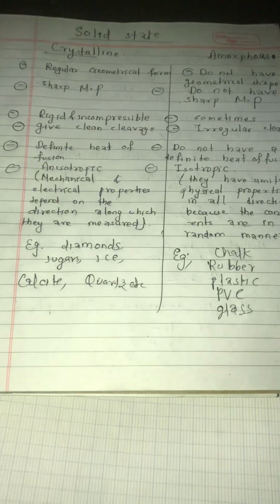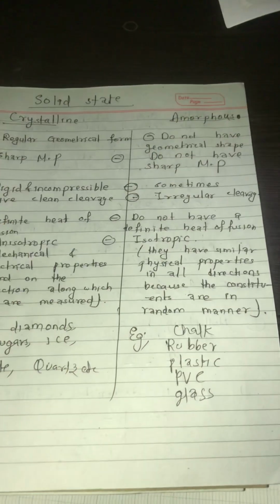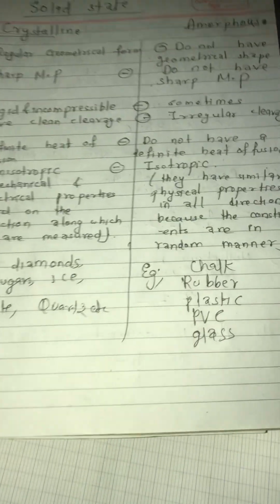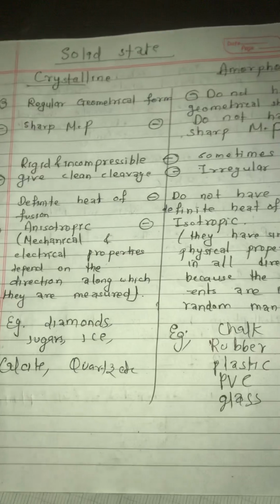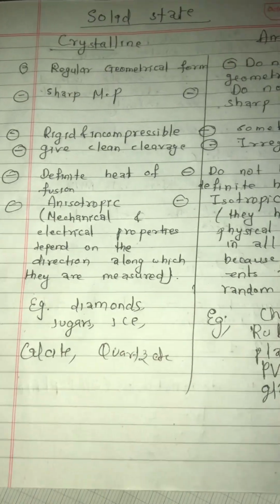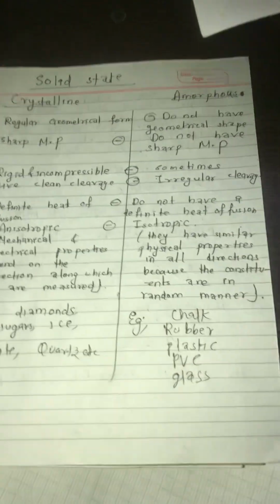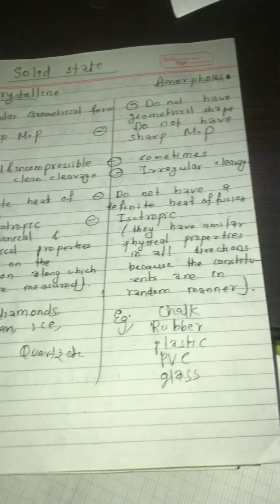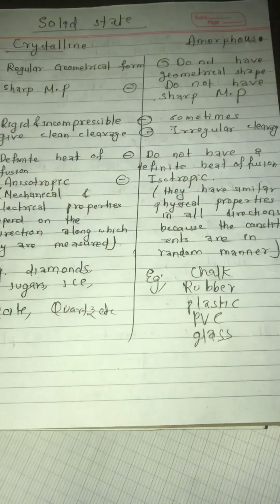Crystalline Solid and Amorphous Solid | Basic concept in solid state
Solids in which atoms are arranged in an orderly repeating patterns are crystalline.
Which lack orders and repetition are amorphous